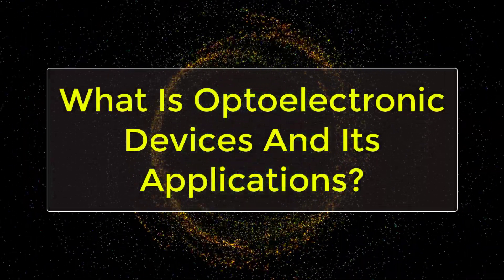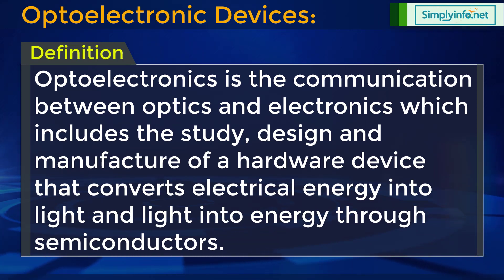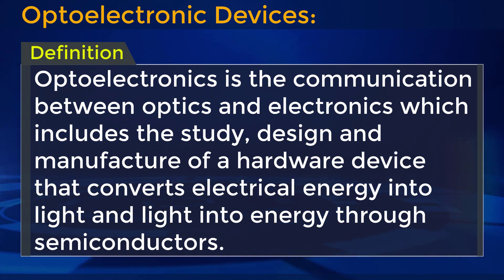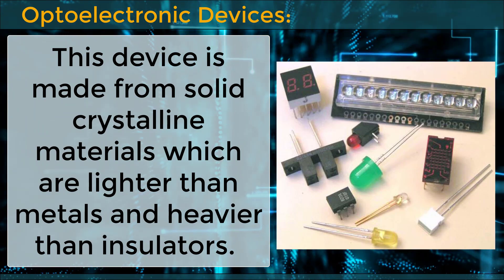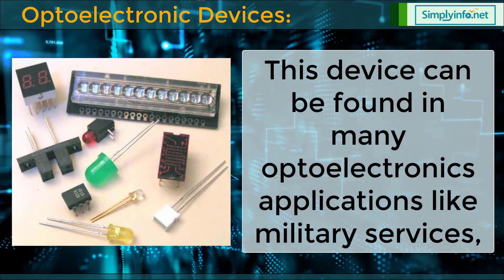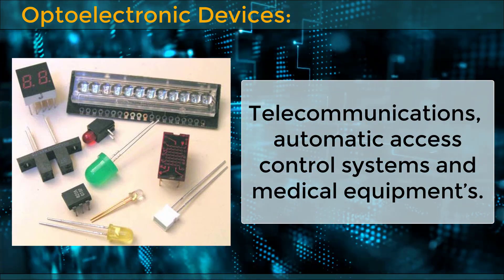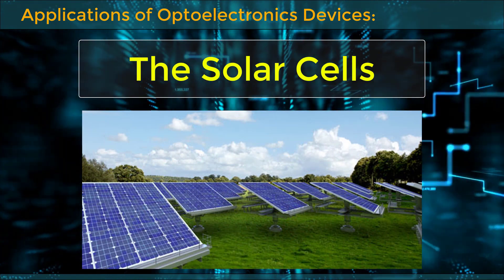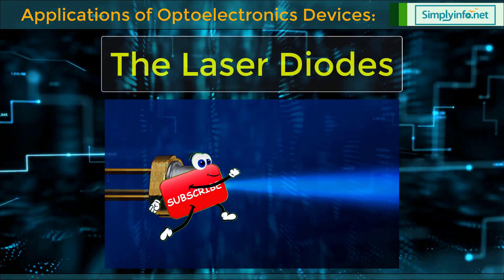What is Optoelectronic Devices & its Applications | Thyristors | Semiconductors | EDC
What is Optoelectronic devices and its applications, thyristors, electronic devices & circuits.

Team SimplyInfo.net